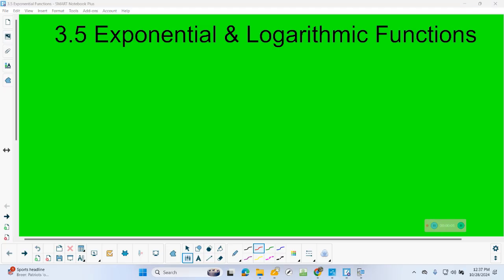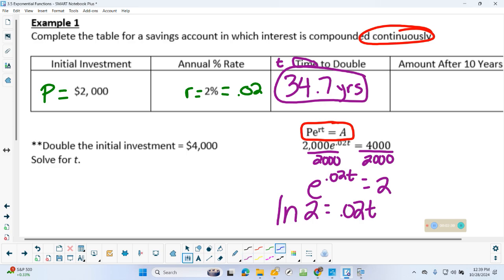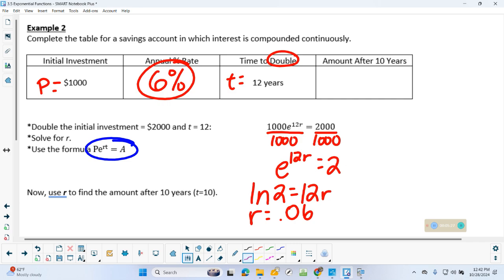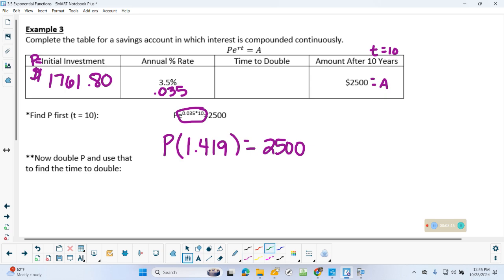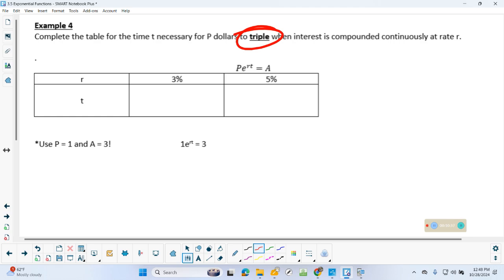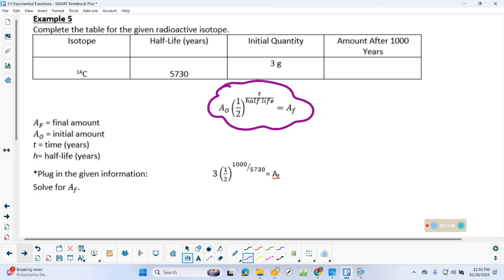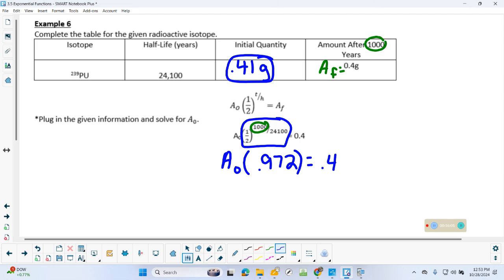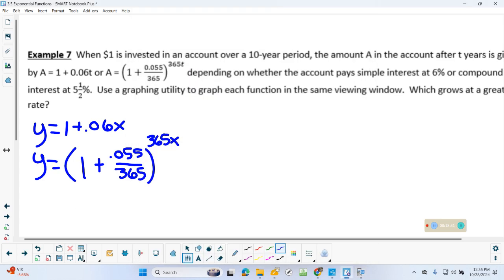TPC 3.5 Exponential & Logarithmic Functions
This video explains how to use exponential and logarithmic functions to solve real world problems including compound interest and half-life.